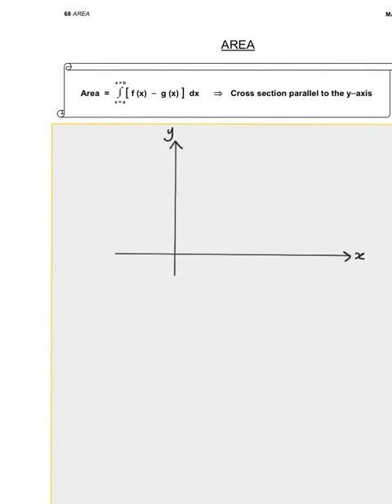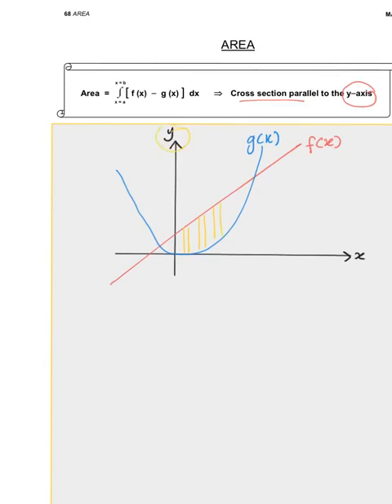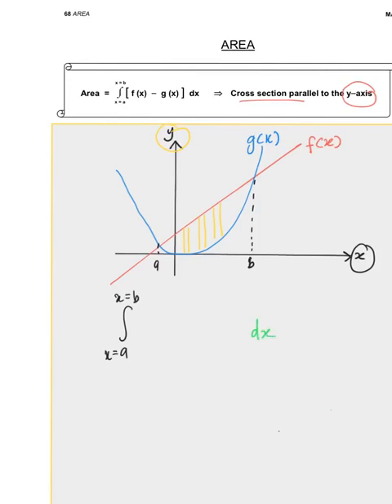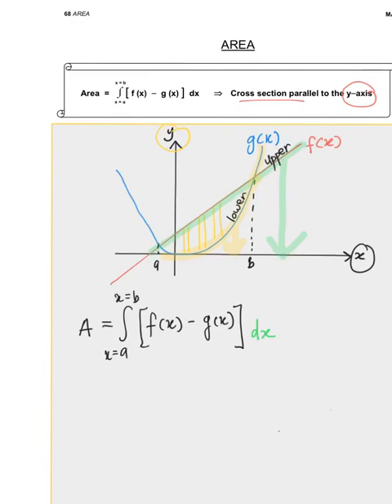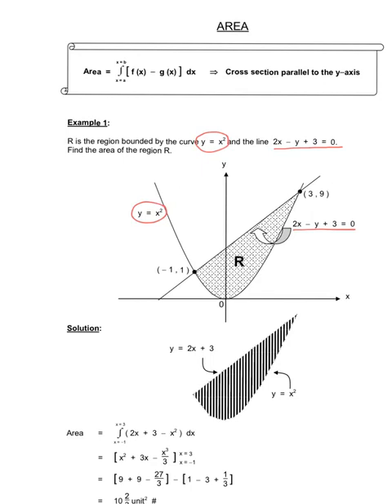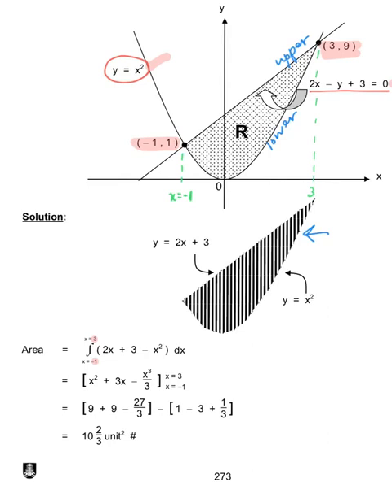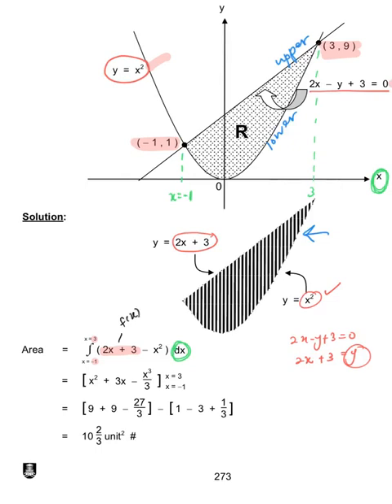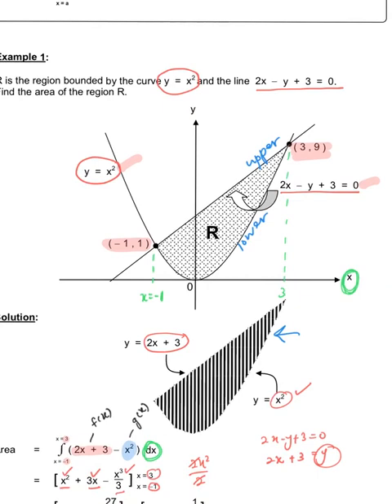INTEGRATION: Introduction to Area (cross section parallel to y-axis & Example 1)